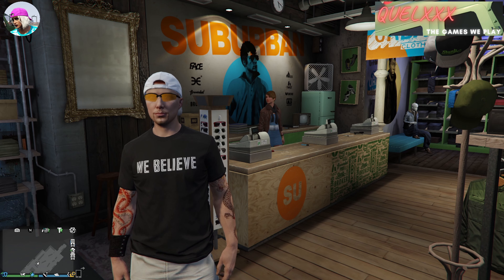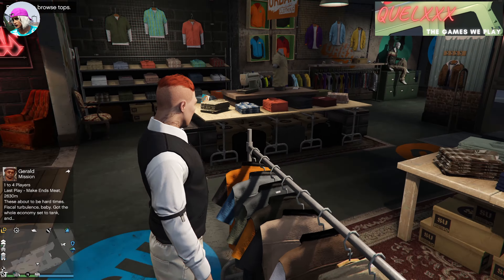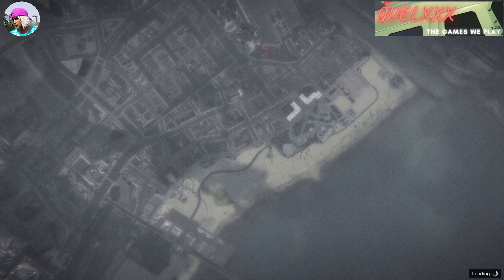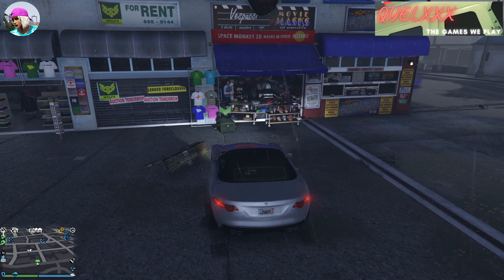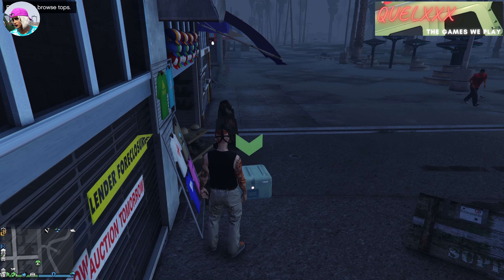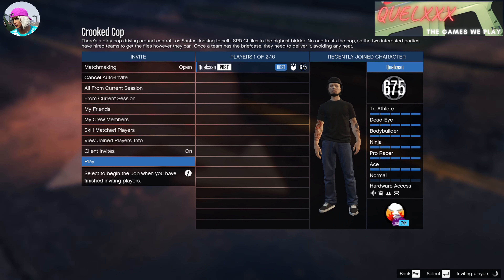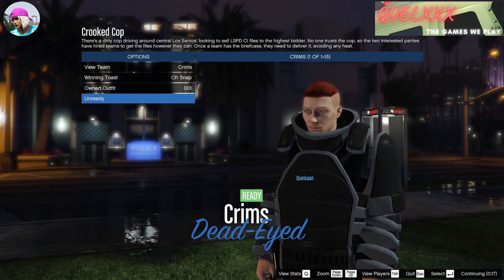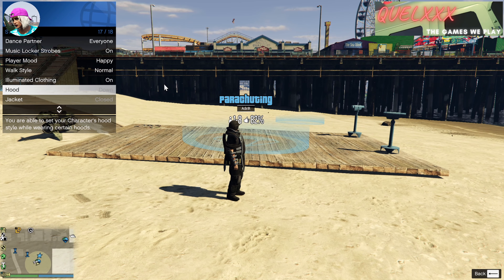*PATCHED* GTA 5 Online Glitch Get Black Juggernaut Ballistic Equipment Outfit! Works on Console & PC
This video shows you how to glitch and save the Black Juggernaut Outfit from Ballistic Equipment Services. You'll need to purchase the Ballistic Equipment from Warstock before this glitch will work.

You can also check out other videos on my channel!